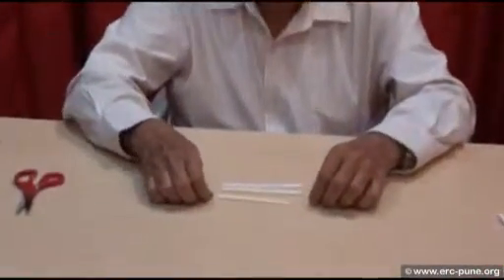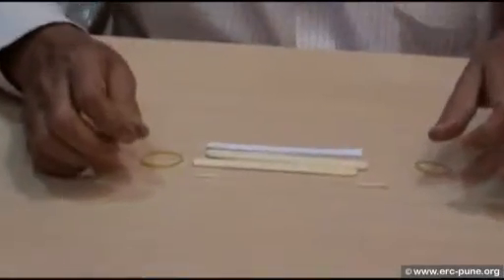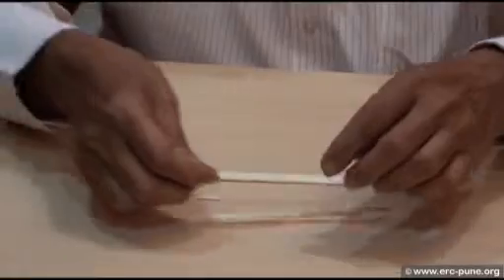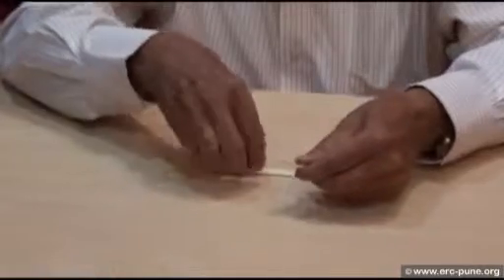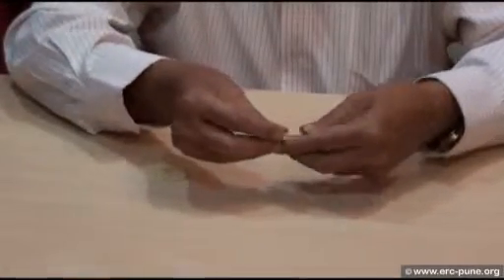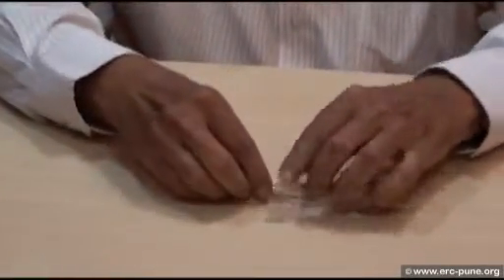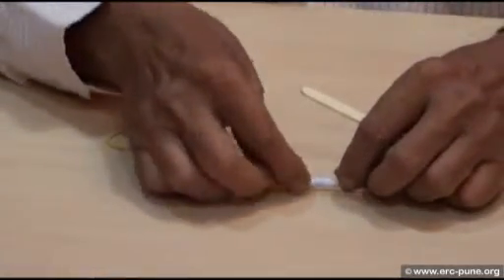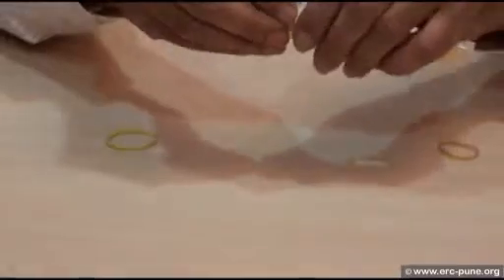Ice cream stick viseal (Language: English)